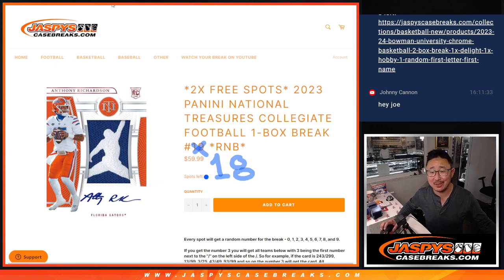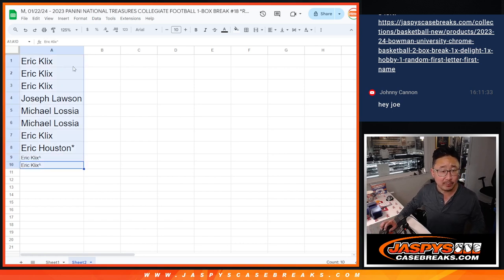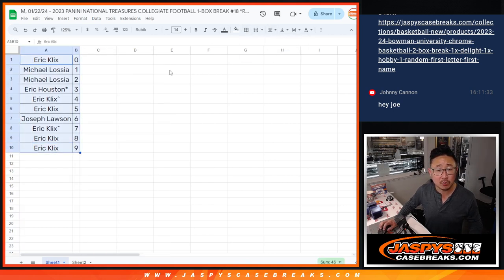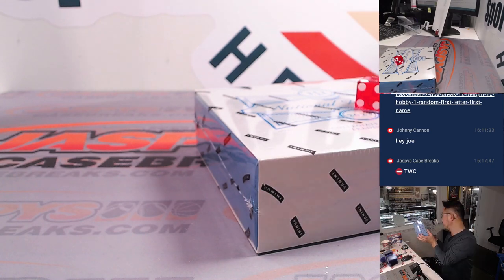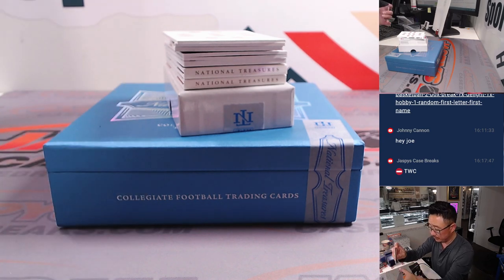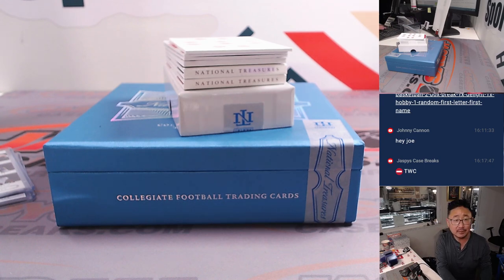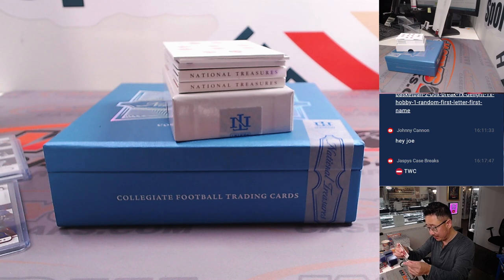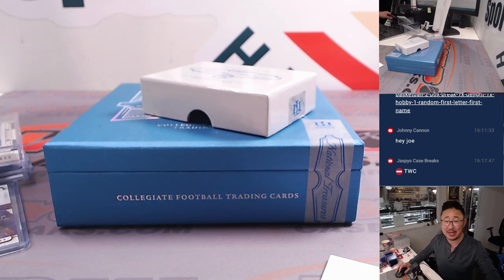M, 01/22/24 - 2023 PANINI NATIONAL TREASURES COLLEGIATE FOOTBALL 1-BOX BREAK #18 *RNB*